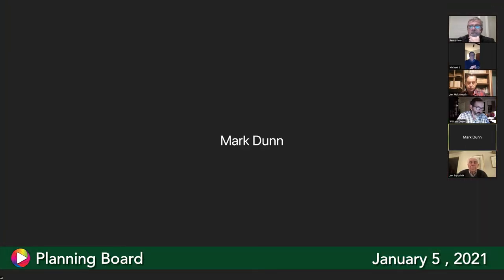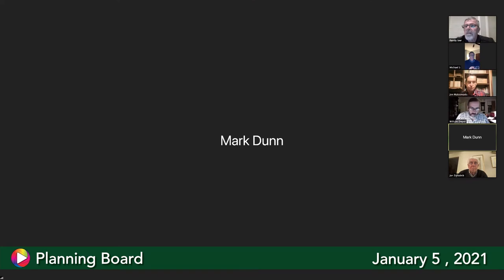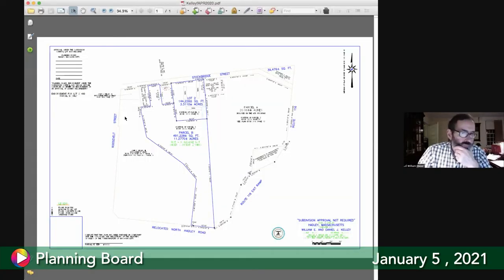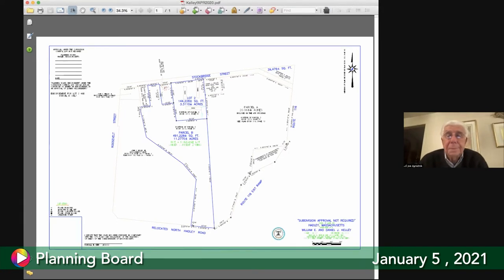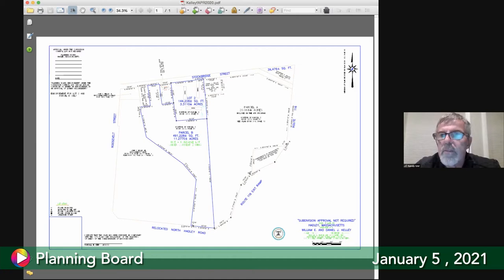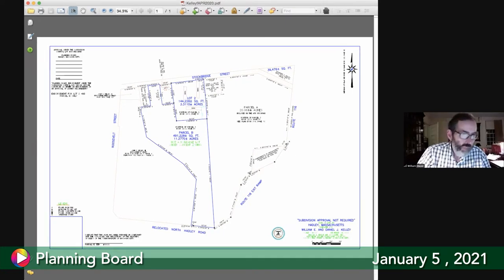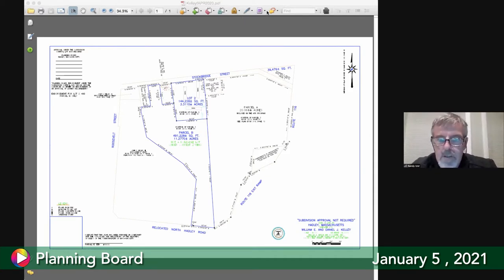Planning Board, January 5, 2021